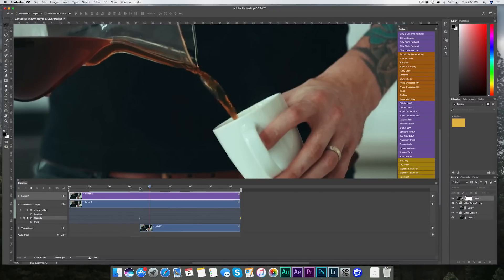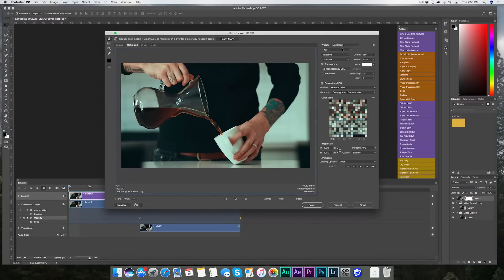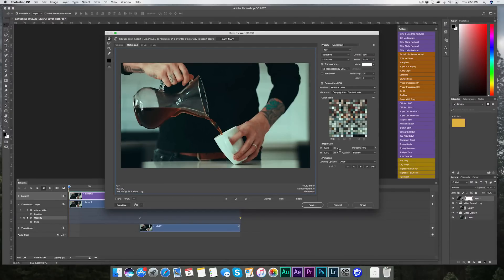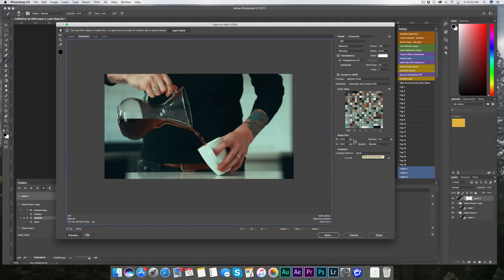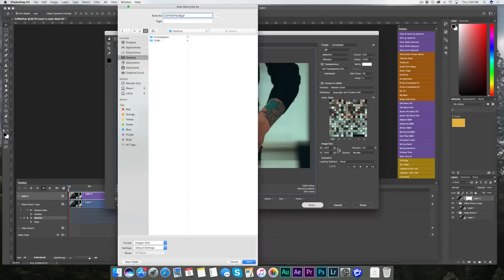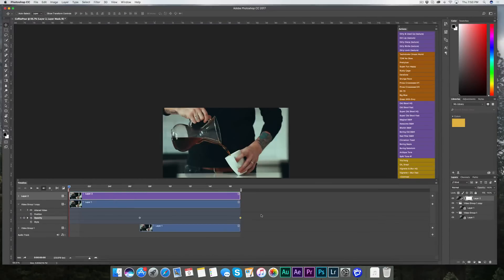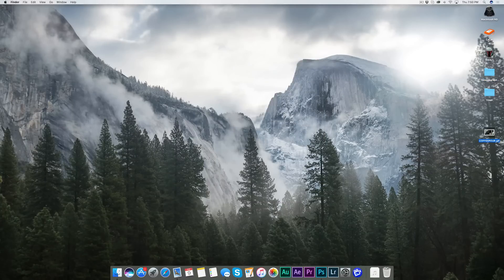How to make your pictures COME TO LIFE using a CINEMAGRAPH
Today, I am showing you guys how add some LIFE to a photo by turning it into a cinemagraph. If you have never made one, or always wanted to try it - this is how!

Cinemagraphs are a great way to explore a new territory in both photo and cinema and how we can tie those two worlds together. Turn a dull photo into something visually stimulating or use some creativity to come up with incredible ways to tell a story through this super awesome medium.